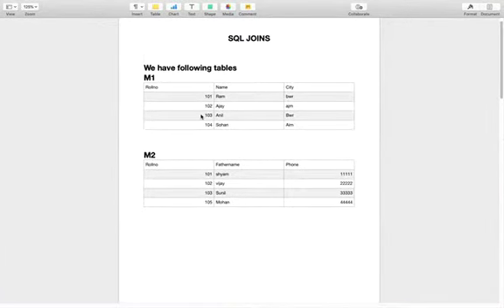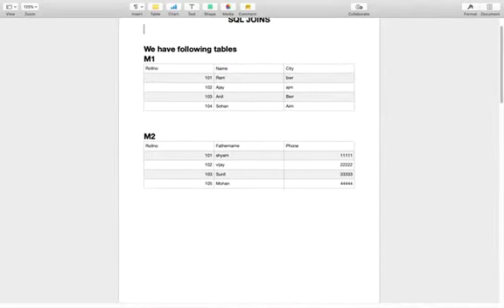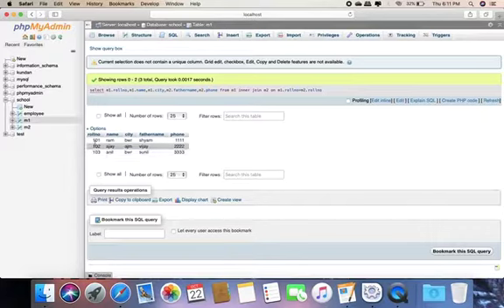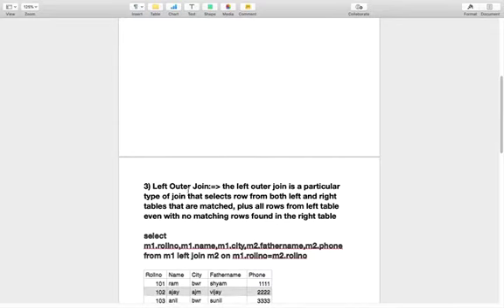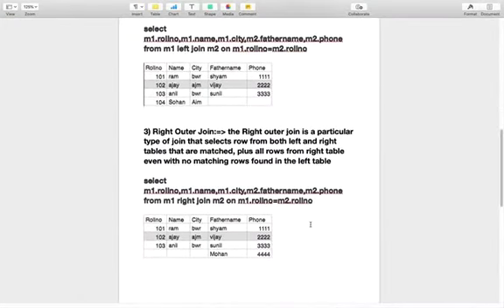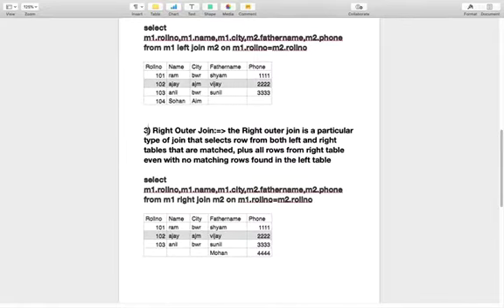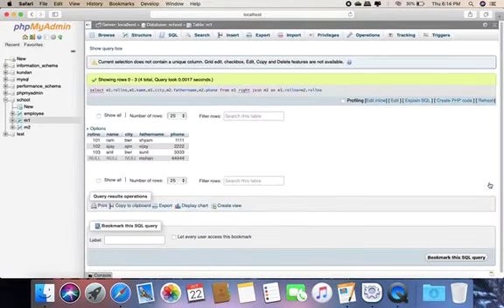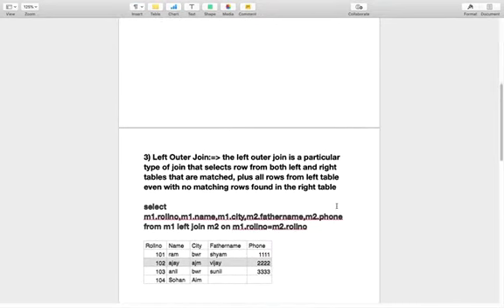MySQL Revision Tour SQL Joins Part 2 Class 66